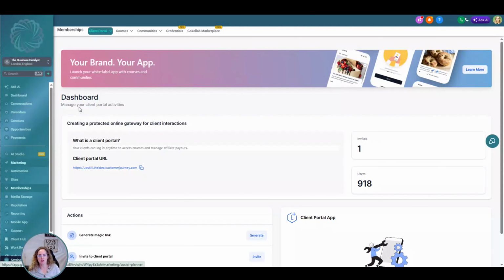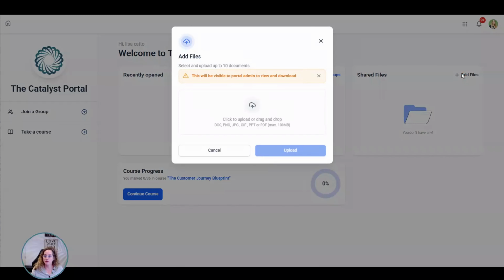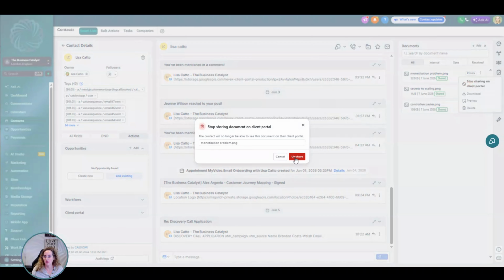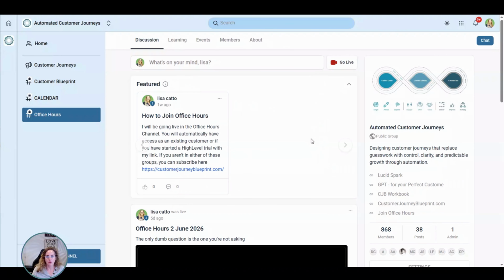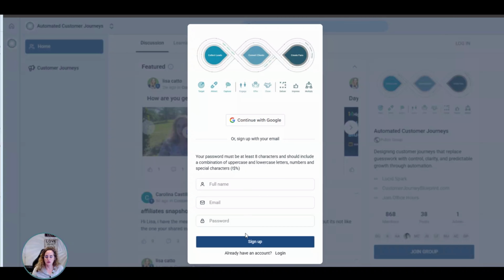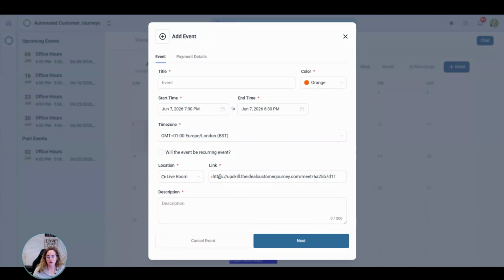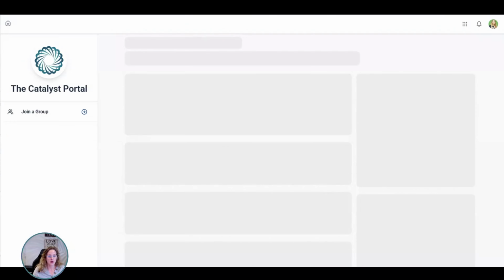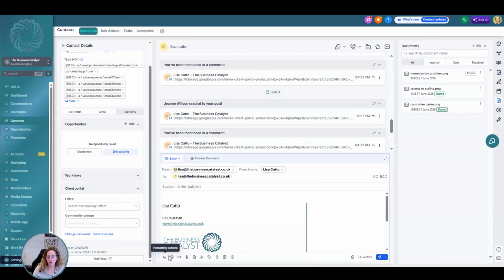How to Use the HighLevel Client Portal — Memberships, Communities, and File Sharing in One Place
In this video I am walking through the HighLevel Client Portal — the centralised space where your contacts can access courses, join a community, attend live sessions, and share documents with you. All under your brand, in one place.

If you run a coaching business, agency, or membership community on HighLevel, this is the feature that brings everything together for your clients.

0:01 What the Client Portal is and where to find it inside HighLevel
0:28 Setting up a custom portal link and branding
0:45 Configuring which sections are visible to clients and choosing the default landing page
1:03 How clients can upload files via the portal and how they appear on the contact record
1:50 Downloading and previewing client-uploaded files from inside the CRM
2:01 Uploading and sharing files to clients from the CRM and how to unshare them
2:47 Internal documents, e-sign documents, and what the client can and cannot see
3:15 Community groups inside the portal — public channels, private channels, and paid access
4:06 Community settings — showing and hiding tabs, newsletters, gamification, leaderboards, and branding
4:35 Adding links inside the community for members
5:10 Attaching courses to the membership area and controlling access by channel, payment, or level
5:48 Running live sessions, setting up recurring events, and storing recordings for future members
7:02 Navigating between community, courses, and the portal home
8:03 Granting access to courses and community groups from inside the CRM using the Actions tab
8:33 Magic links — sending a contact their unique login URL via automation

WHY THE DOCUMENT SHARING MATTERS

The ability for clients to upload files directly through the portal — and for those files to appear immediately on their contact record inside your CRM — removes a significant back and forth from the client relationship. No shared drives, no email attachments, no chasing. You can also push documents out to clients from the CRM and control visibility at any time.

HELPFUL HIGHLEVEL DOCUMENTATION

JOIN THE AUTOMATED CUSTOMER JOURNEY COMMUNITY

If you want to go deeper on building systems like this for your business, join us here:

About The Business Catalyst

The Business Catalyst, founded by Lisa Catto, specialises in designing and building automated customer journeys for businesses using platforms like HighLevel.

We help agencies and businesses:
- Build scalable CRM and automation systems
- Create repeatable sales and marketing processes
- Implement AI, automation, and SaaS delivery models
- Systemise their Ideal Customer Journey

Our goal is simple: turn complex marketing and operations into simple, scalable systems.